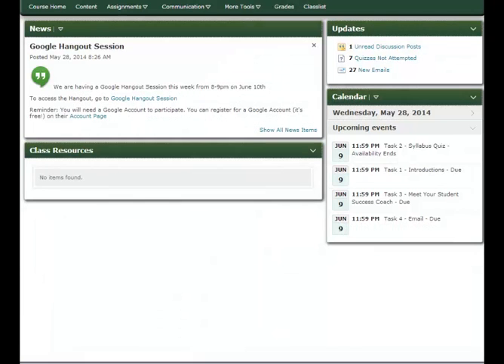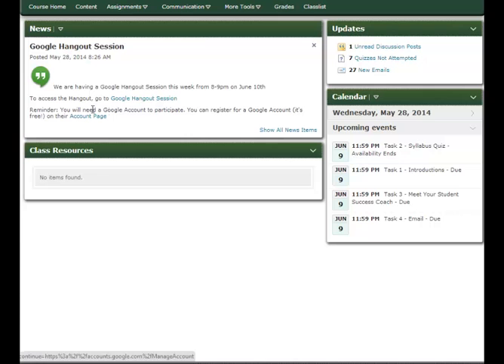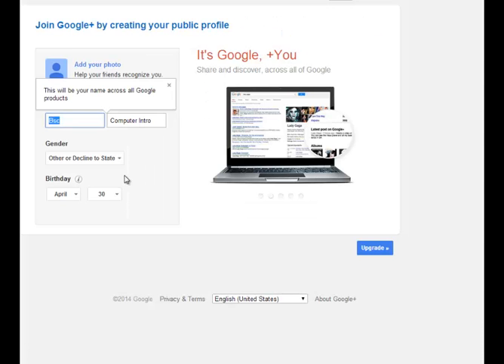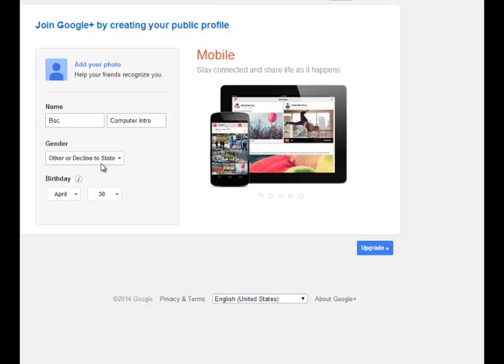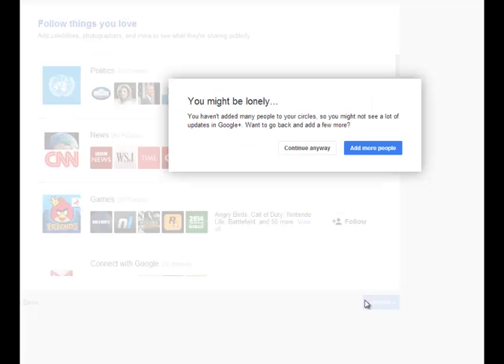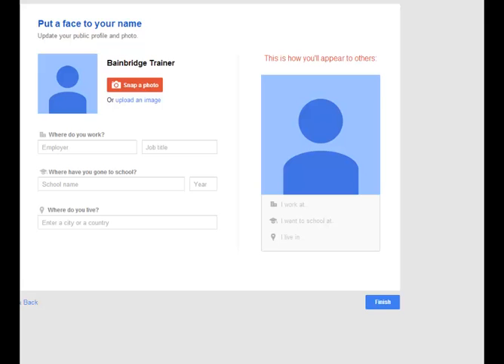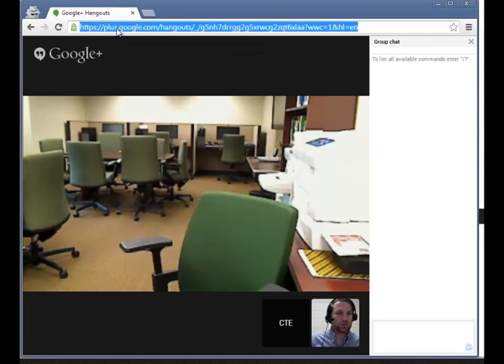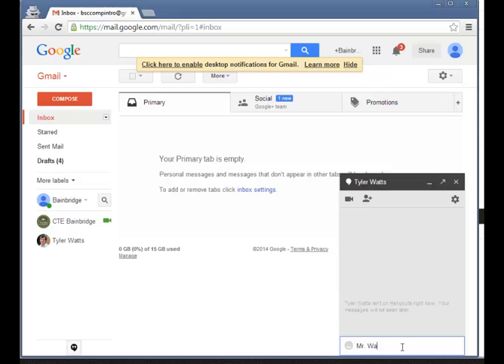Getting Started on Google Hangouts